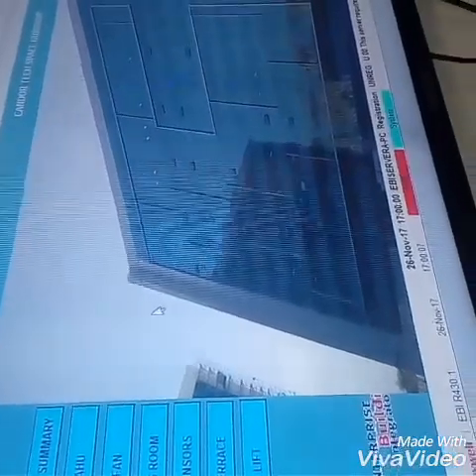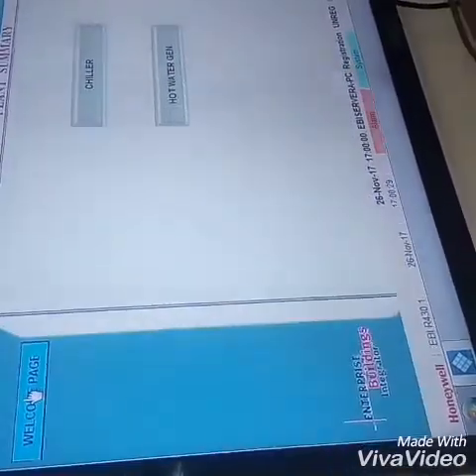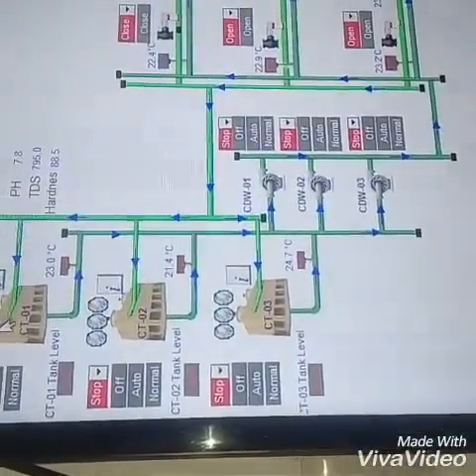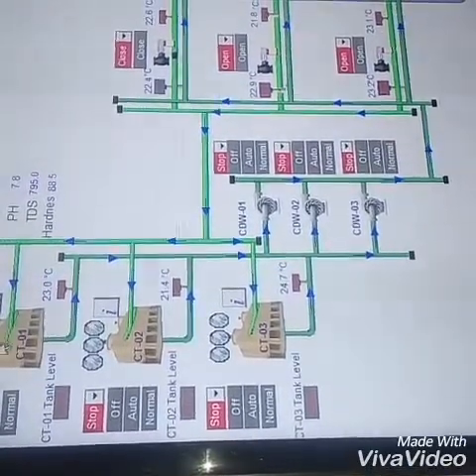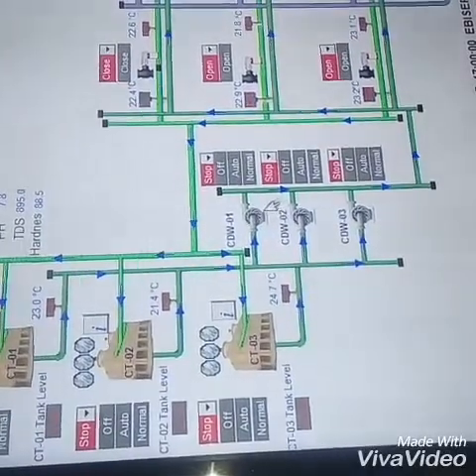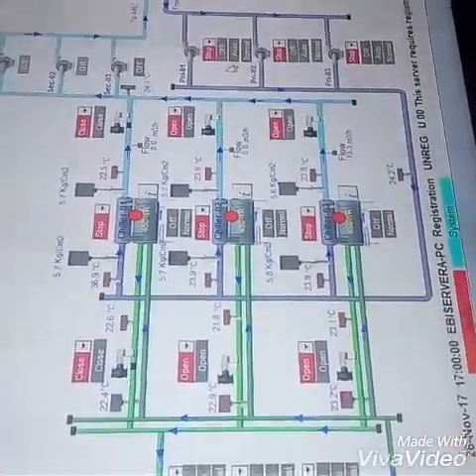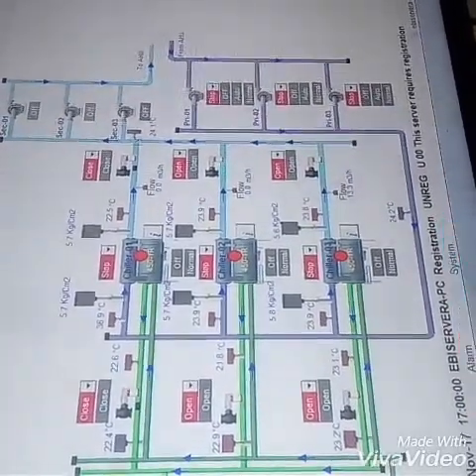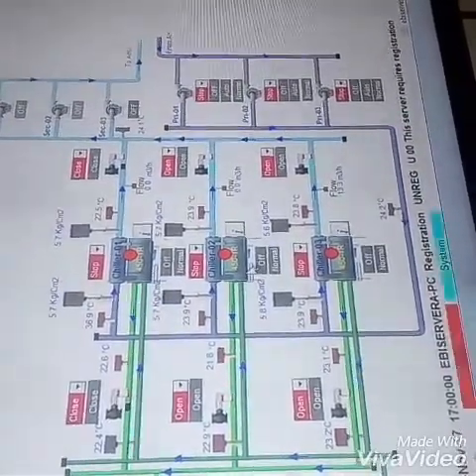CONTROLLING OF HVAC PLANT FROM BMS hvac chillerplant controlling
How we control HVAC plant and AHU from BMS..BMS stands for building management system
In this video I have explained how to control and operate chillerplant and AHU.